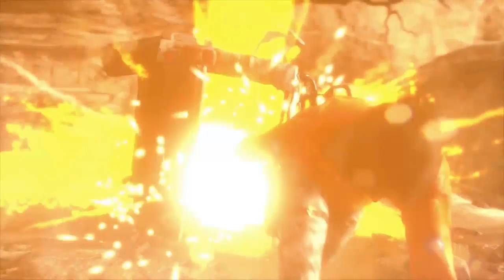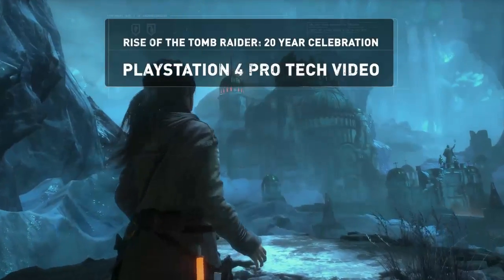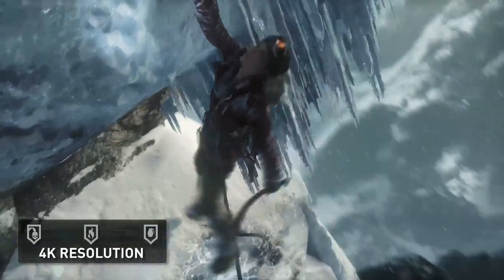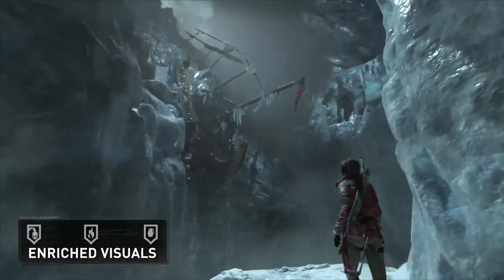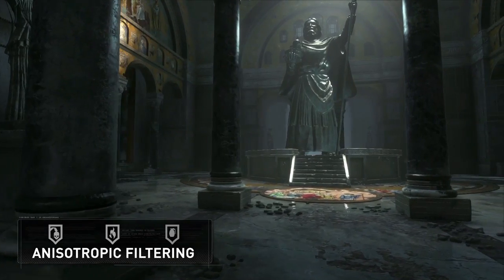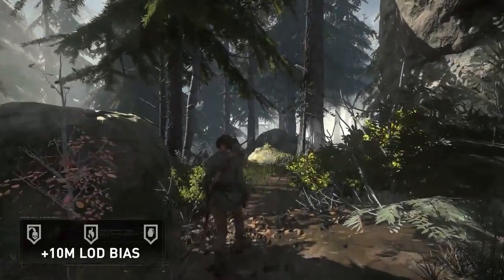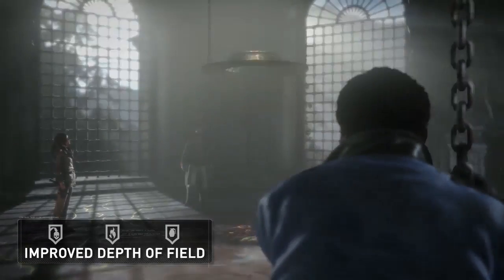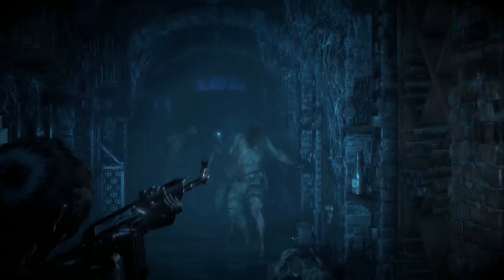Rise of the Tomb Raider NEW Gameplay 4K